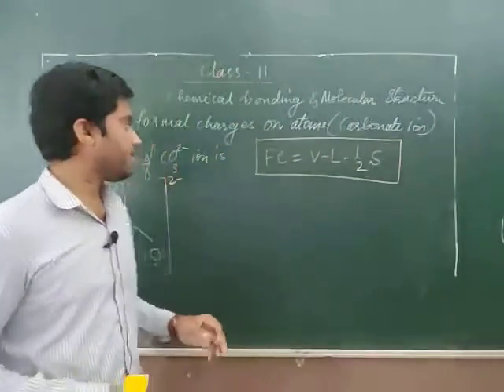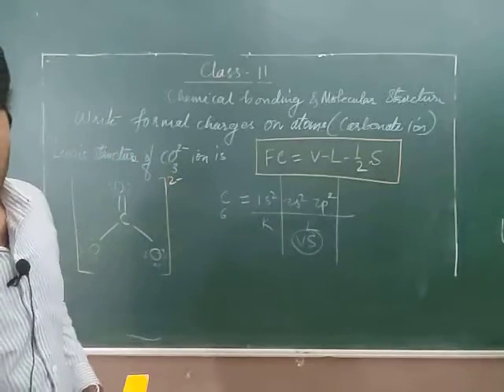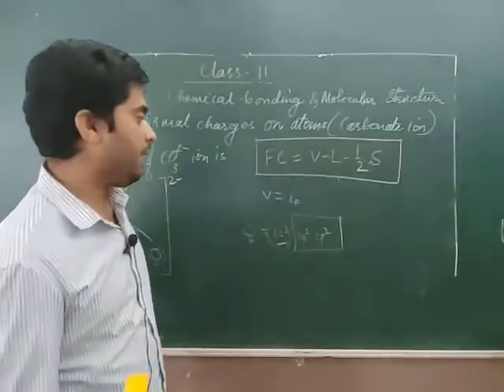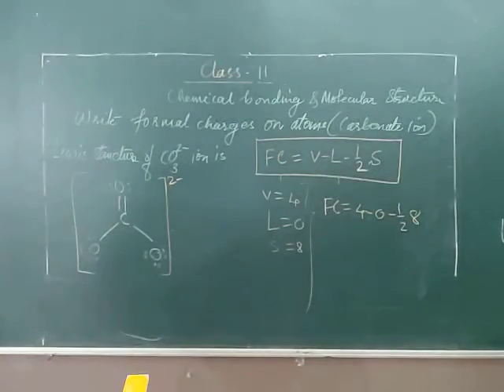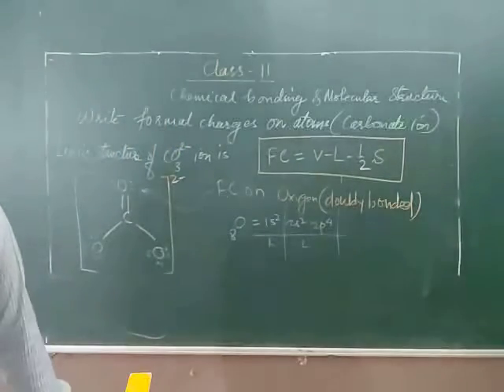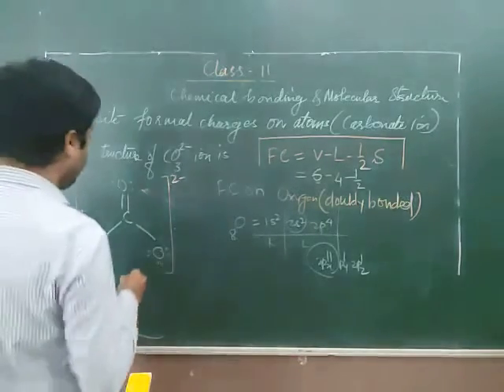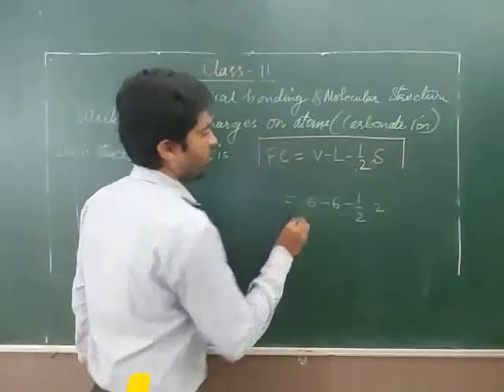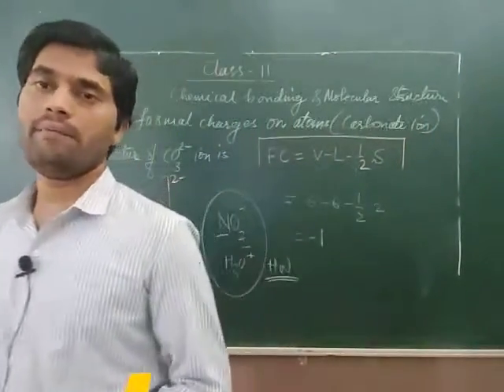how to calculate formal charg? CBSE class 11 chemistry